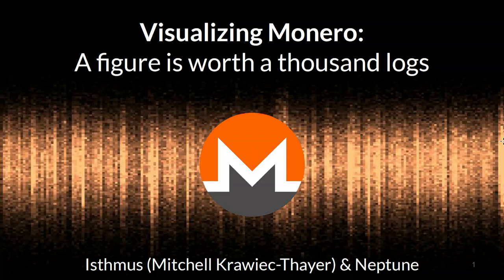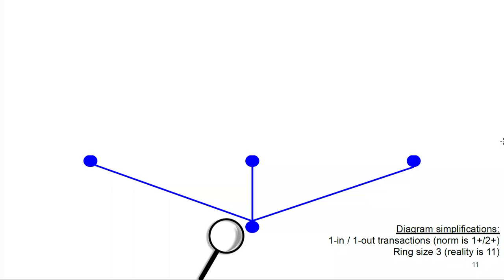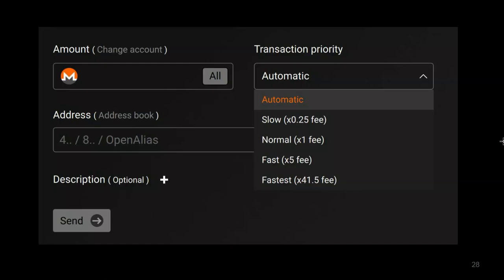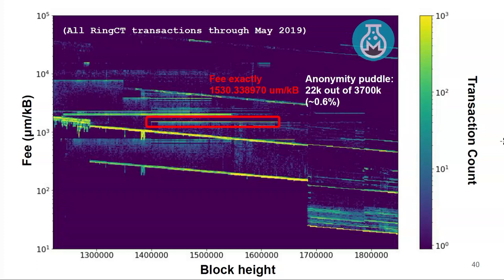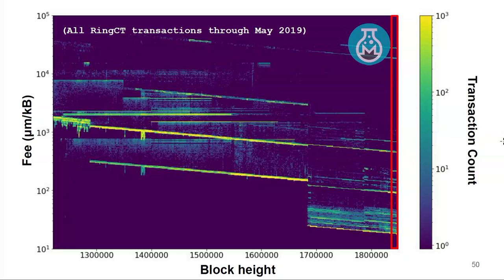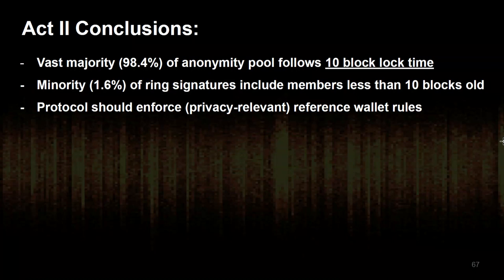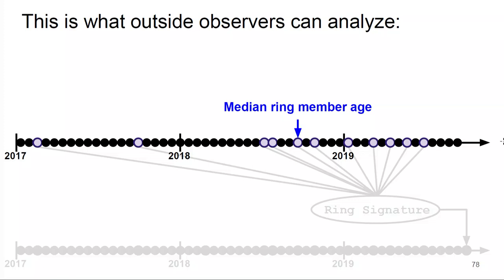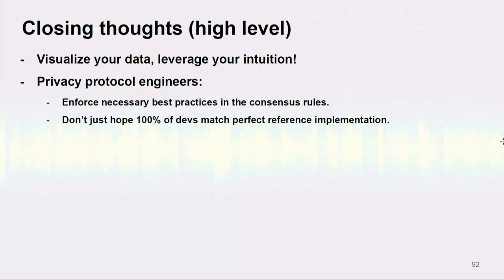MoneroKon 2019 - Visualizing Monero: A Figure is Worth a Thousand Logs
Monero’s approach to privacy relies heavily on ensuring that all transactions are indistinguishable, since any patterns visible to an outside observer can be leveraged for blockchain analysis and transaction linking. Mapping the blockchain history to human-interpretable visualizations is a powerful tool for privacy coin research, since potential heuristics that would be challenging to identify from log files are intuitive to spot as visual patterns or clusters corresponding to information leaks. Consensus-level prevention of identifying features (e.g. custom ring sizes - fixed in v8) is paramount, due to the inherent threat of retroactive deanonymization, statistically-noisy change output traces, and combinable heuristics. I’ll introduce the basics of transaction tree analysis and key tools from the exploratory data analysis toolkit (histograms, heatmaps, and more). Together, we’ll leverage these visualizations to intuit ongoing information leaks and mitigation strategies for the next upgrade.

Mitchell Krawiec-Thayer (a.k.a. “Isthmus”) is the Decentralized Consensus Lead at Insight Data Science, a Monero Research Lab contributor, the editor of Mastering Monero, the founder of Noncesense Research Lab, and a hobbyist chess player & bread baker.